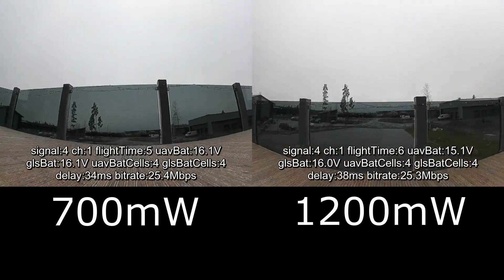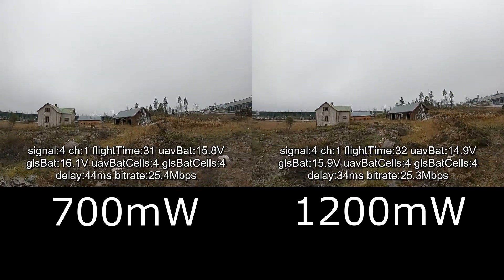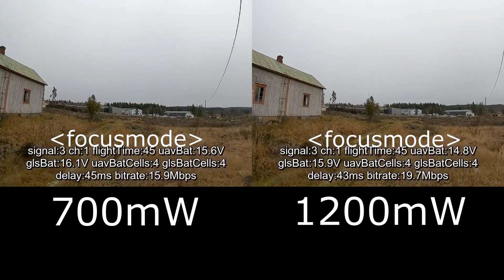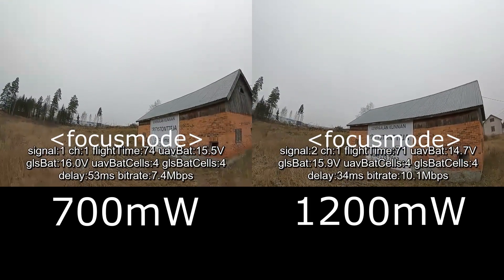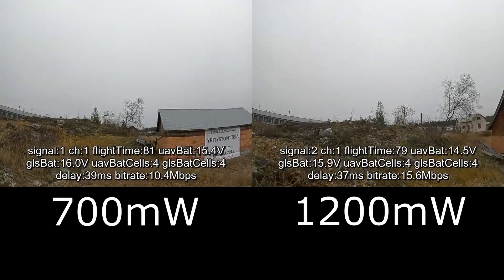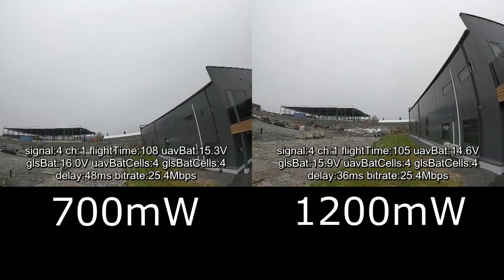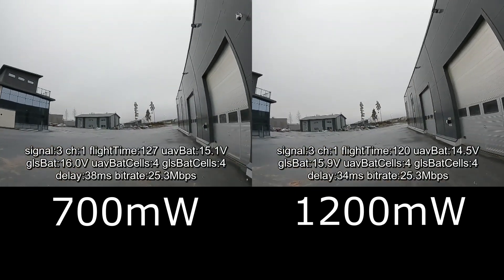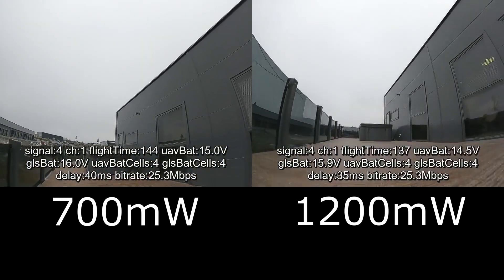DJI Digital FPV System - 700mW vs 1200mW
Pay attention to edges of the screens and bitrate. The focus mode is much more visible on 700mW.